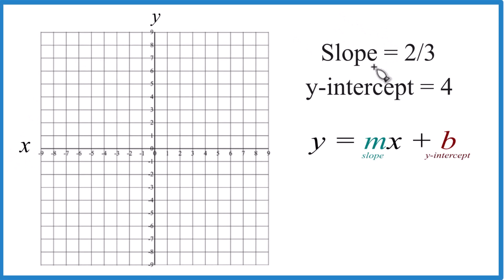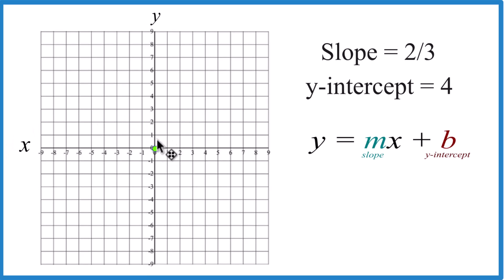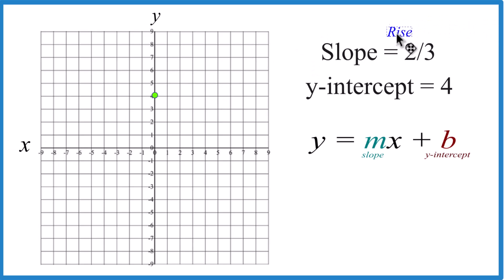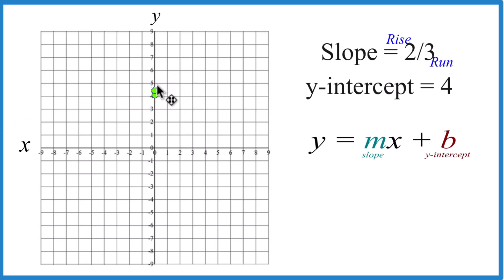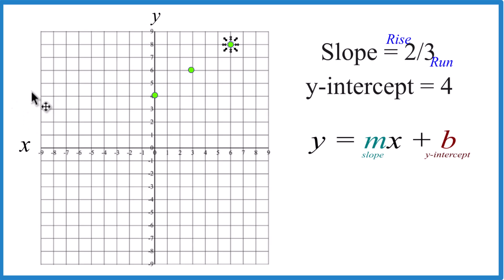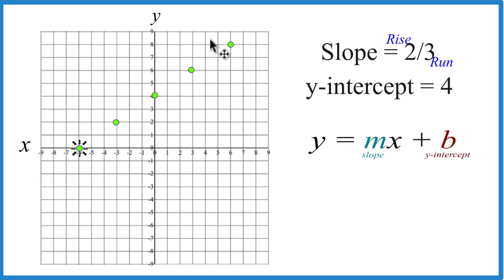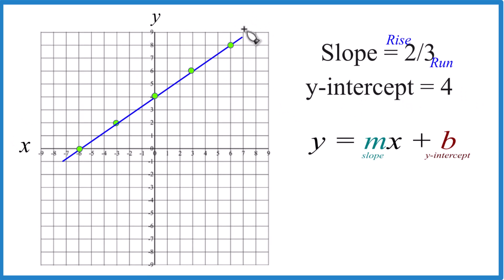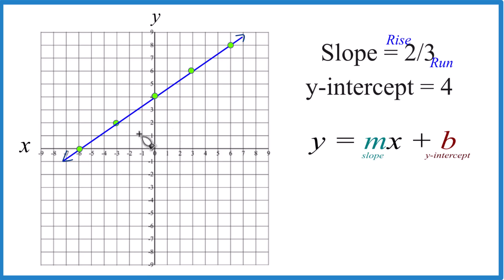Graph and write the equation a line with slope = 2/3 and y-intercept = 4.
In this video we'll draw the graph for a line with a slope of 2/3 and a y-intercept of 4.

m is the slope. We can use the slope to find the rise over run. For fractions like 2/3, we consider that to be 2/3. So we go up 2 on the y axis and over 3 on the x axis. We can do that as many times as we need to in order to draw an accurate line.

We can also find the equation by substitute in 2/3 for the slope and 4 for the y-intercept into the equation y = mx + b. This will give us the line for the equation.